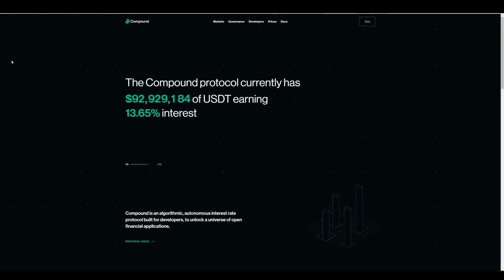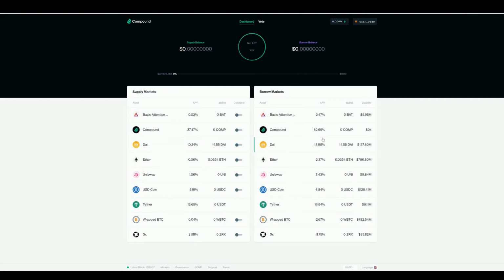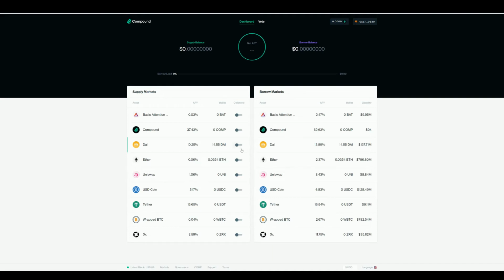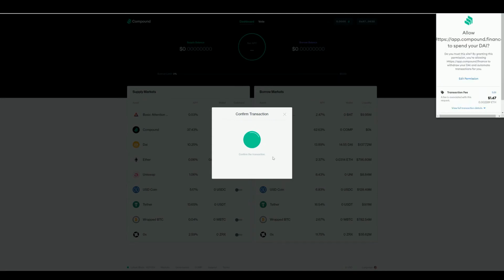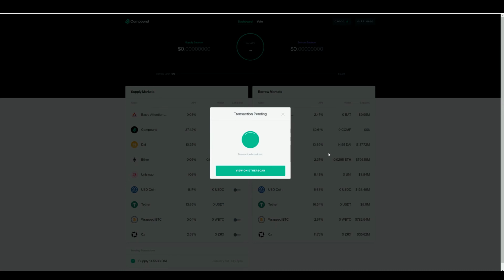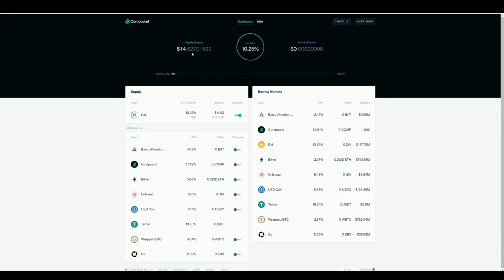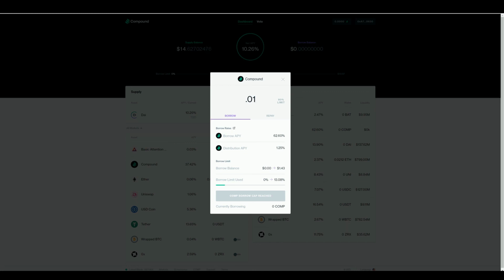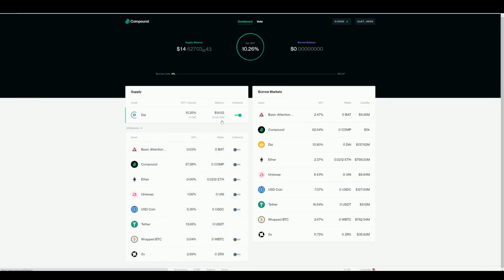DeFi Mum | Earning interest using COMPOUND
You can deposit tokens into COMPOUND and earn an interest rate